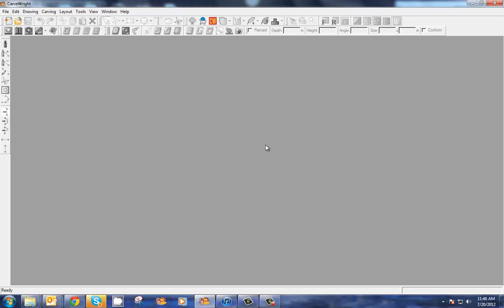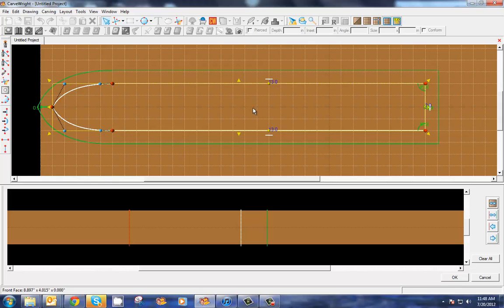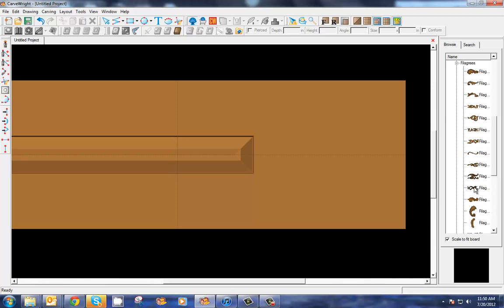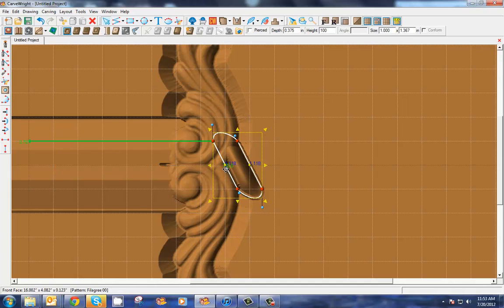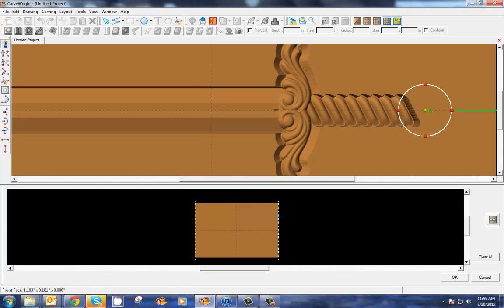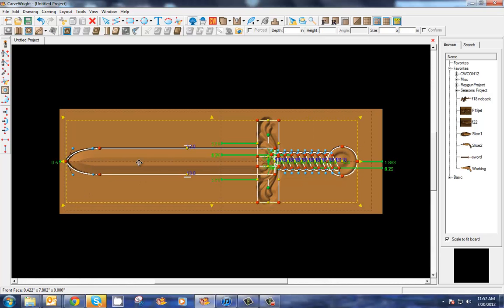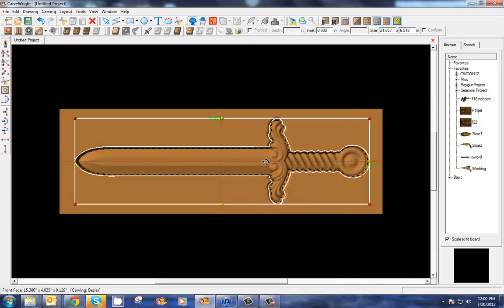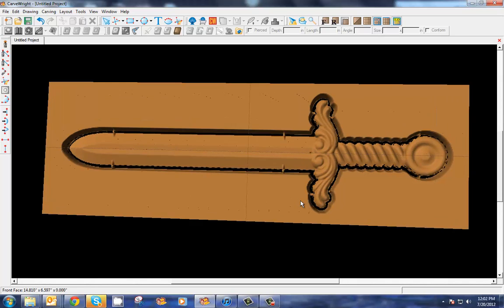CarveWright Software Tutorials - Modeling a Pattern 1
This video explores how the Drawing Suite and Modeling Suite work together to model patterns.  This tutorial demonstrates the Sweep, Revolve, and Puffing tools from the Modeling Suite and the Smart Spline, Offset Path, and Copy Array tools from the Drawing suite.